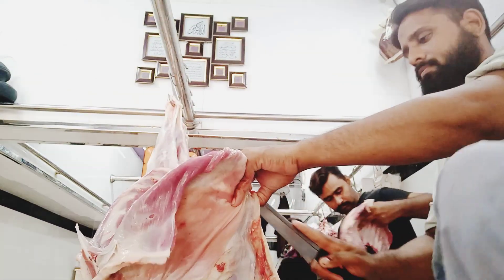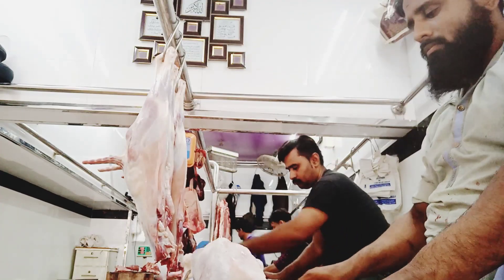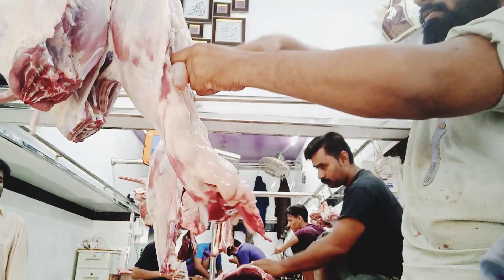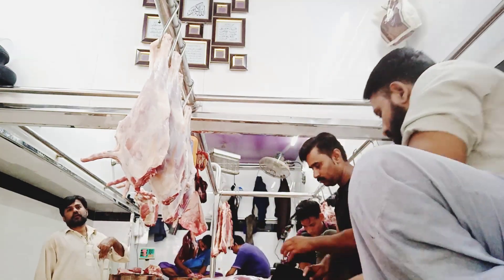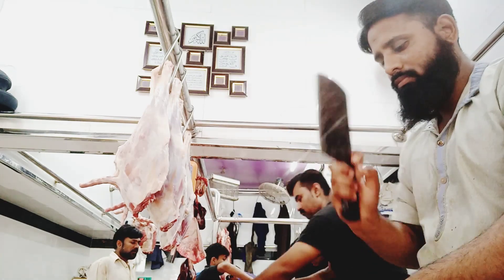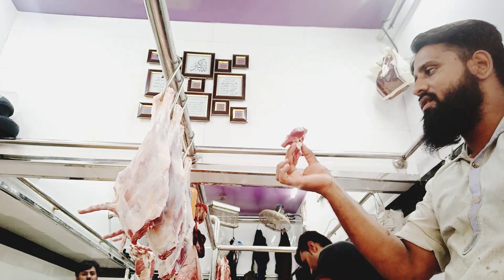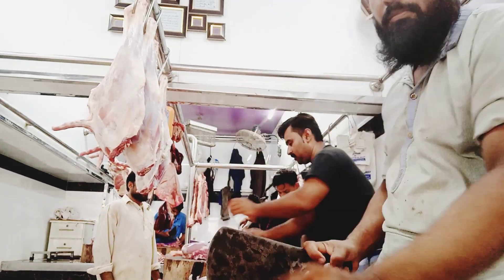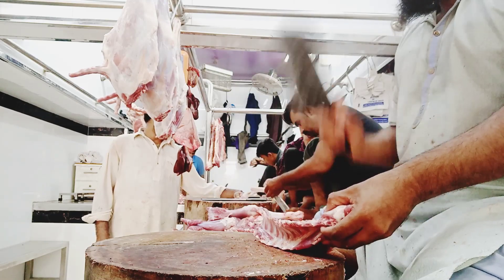fastest meat cutting skills Pakistan meet number one1 in the world